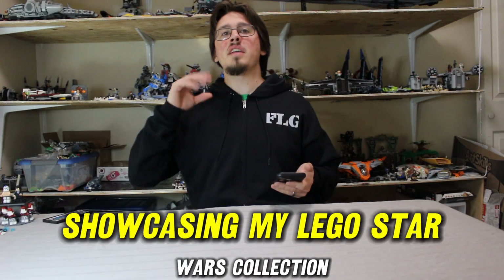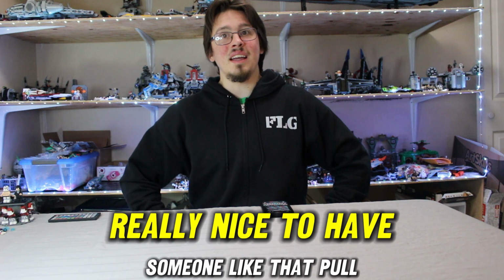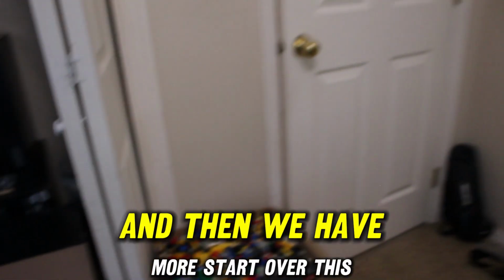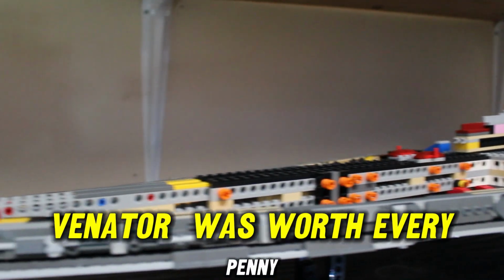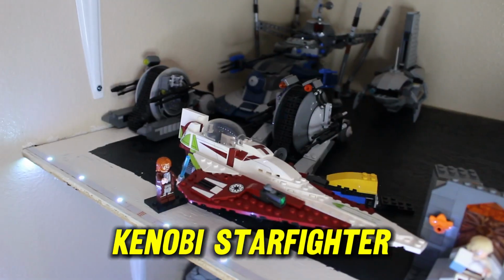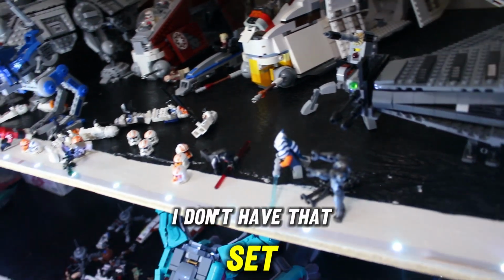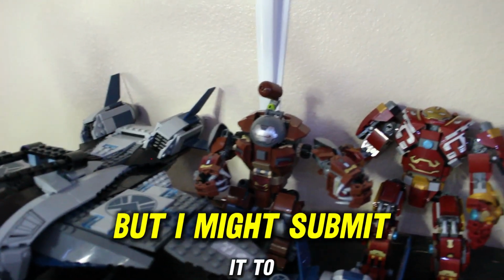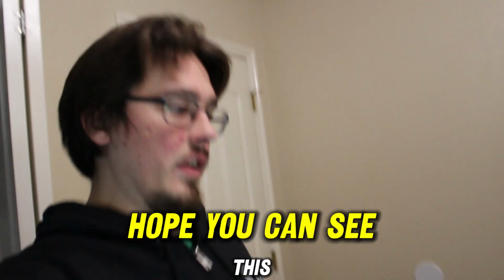My Complete Lego Colection Room Tour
Explore a captivating Lego collection room tour filled with intricate builds, creative displays, and a journey through the colorful world of bricks. Immerse yourself in the details of this brick-by-brick adventure, where passion meets precision. Uncover the secrets behind each masterpiece and get inspired to elevate your own Lego haven. Join us on a virtual tour that celebrates the artistry of Lego enthusiasts and the boundless possibilities within each block.

If we Haven't met before I am Josh I enjoy all things lego and being creative with them Lego has been a passion of mine since I was 6 and I haven't stopped I hope to share that passion with all of you. if you've made it this far consider SMASHING that Like and subscribing for more content just like this!
TimeStamps:
0:00 - Unboxing